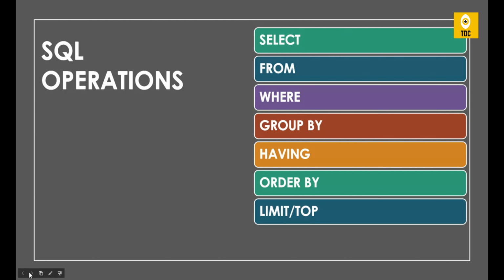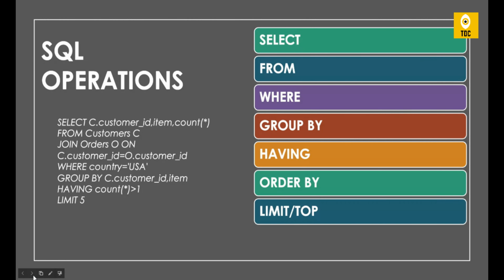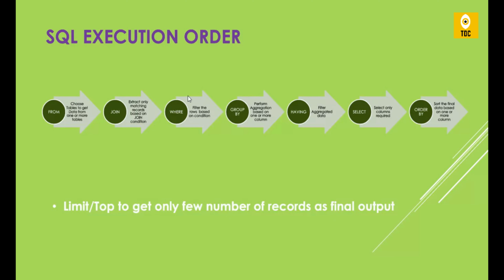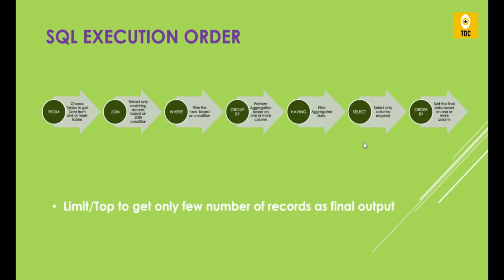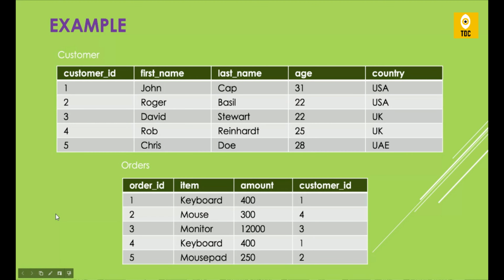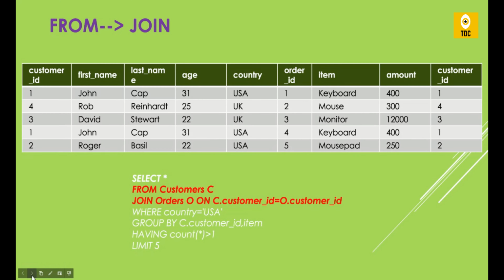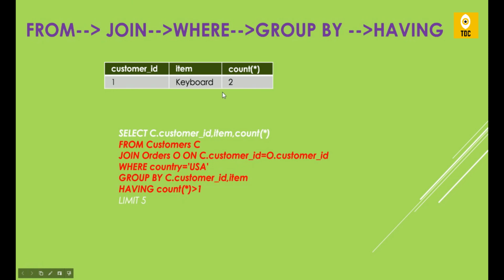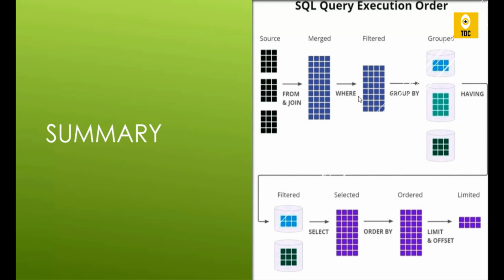SQL Query Execution Order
This videos shows how SQL Query Execution happens behind the scenes and in what order each commands/operations Executes